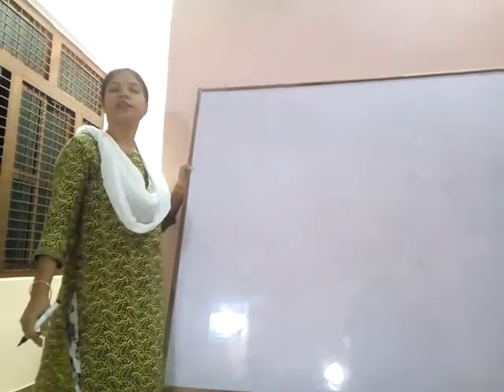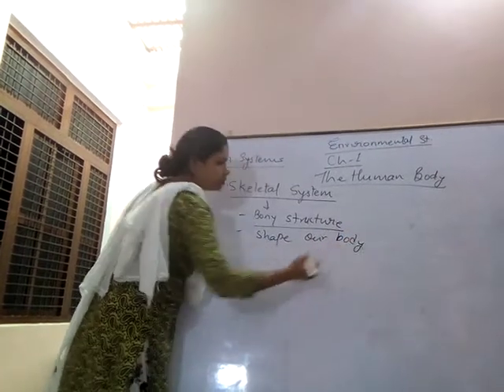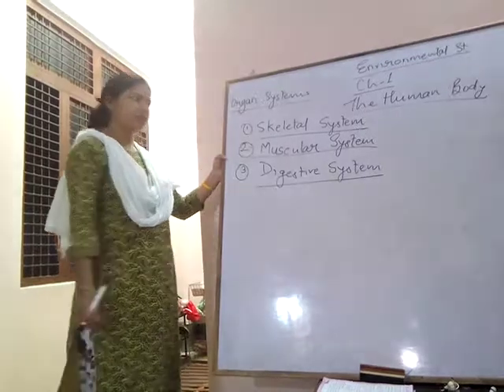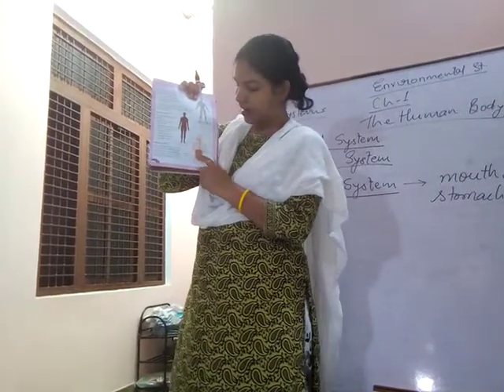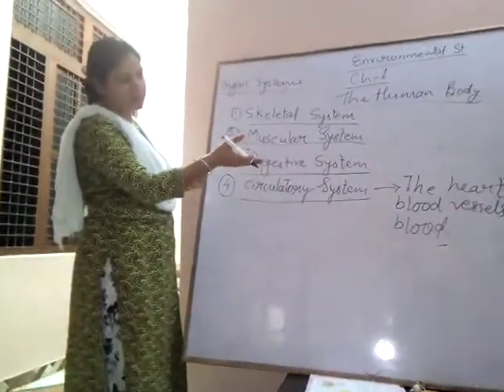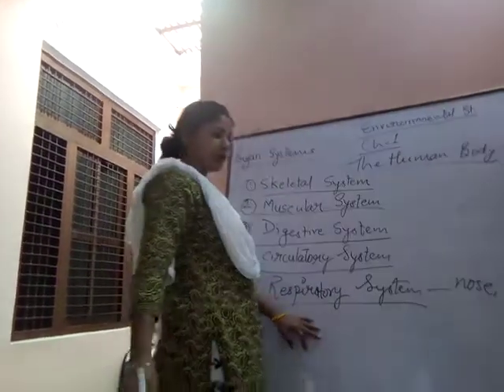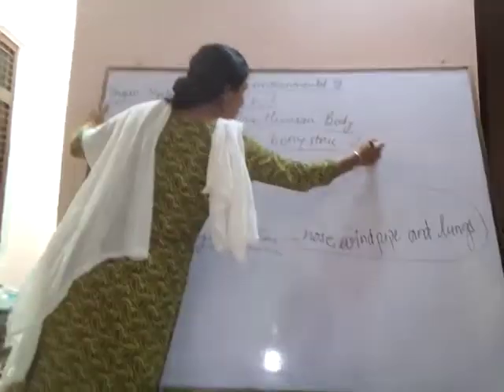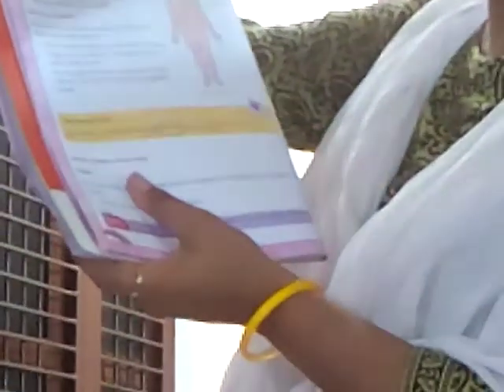Chapter 1 THE HUMAN BODY part 2 organ system